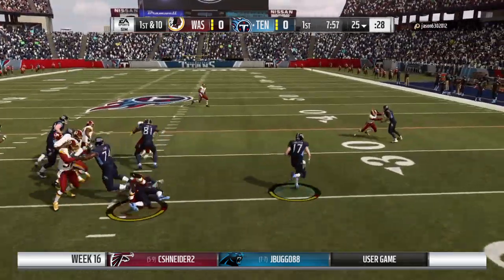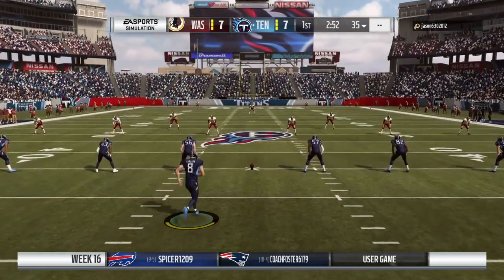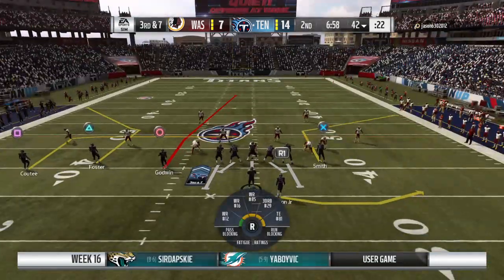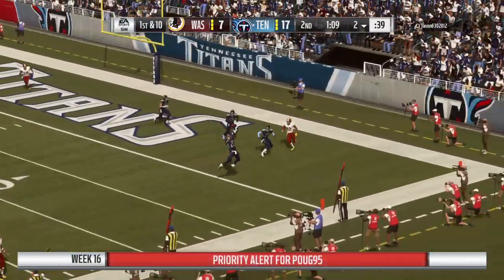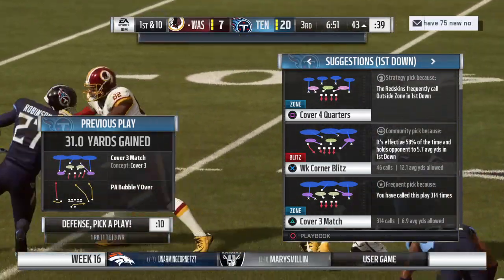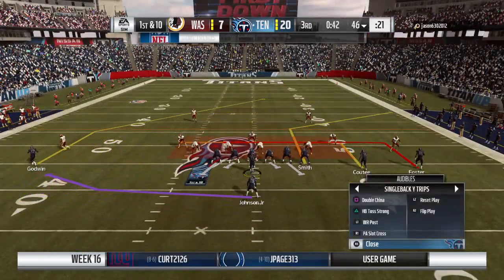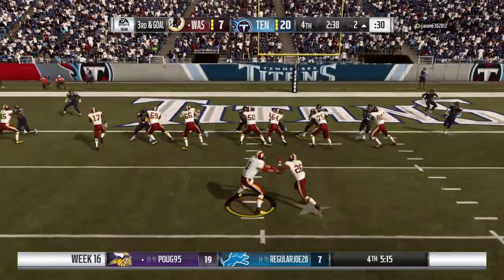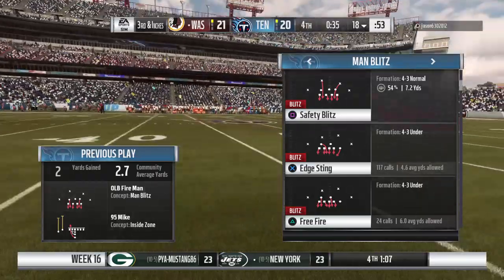CMA W16: TEN vs WAS